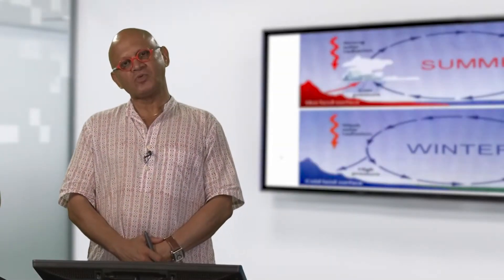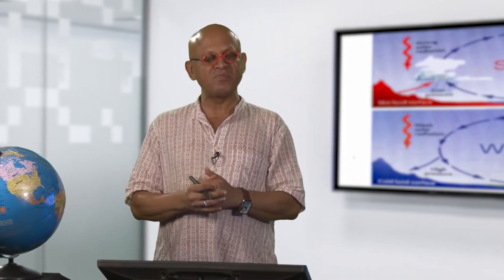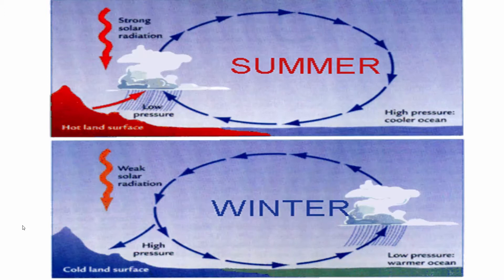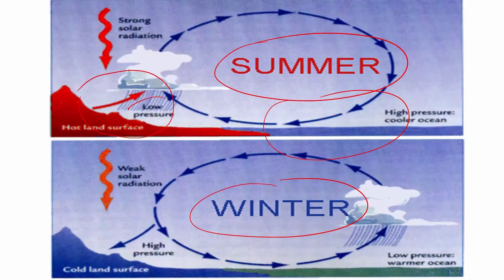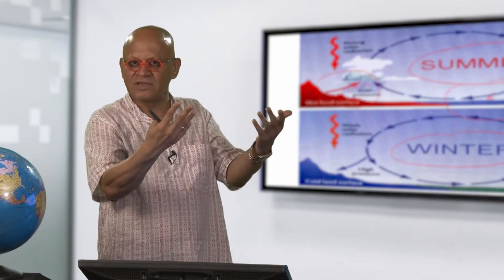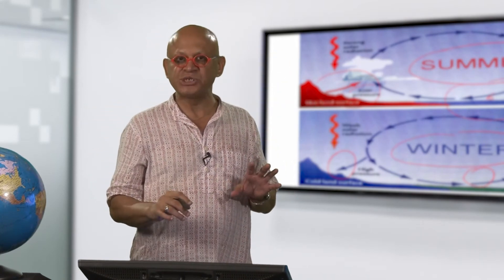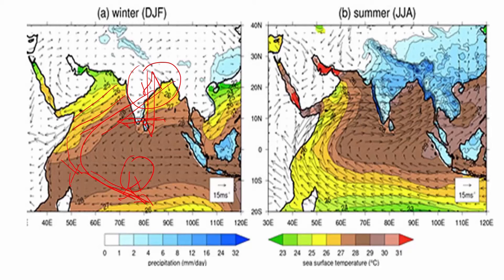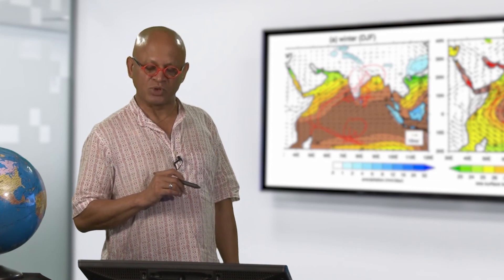Indian Monsoon | Raghu Murtugudde